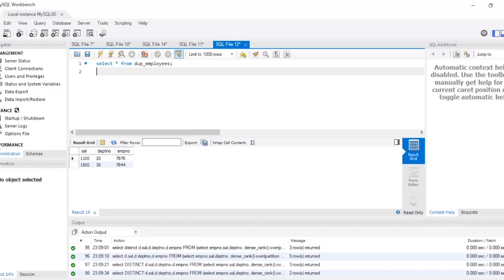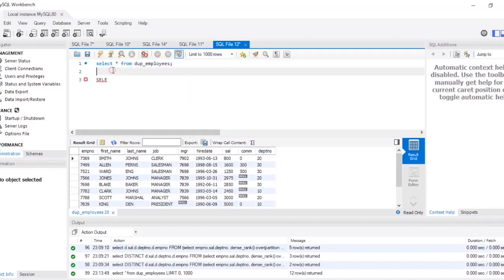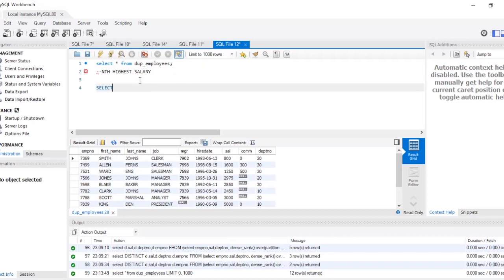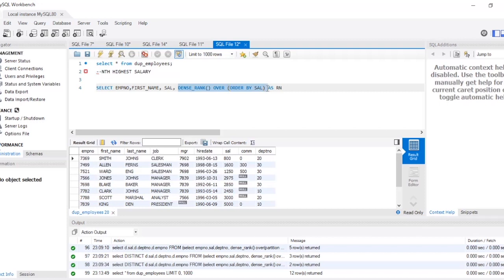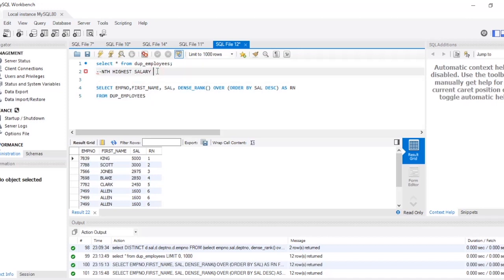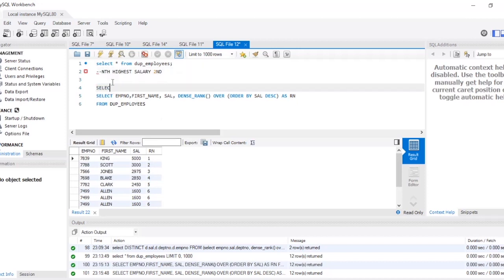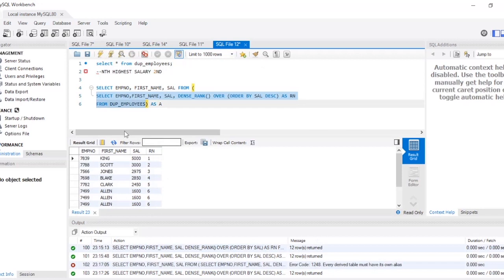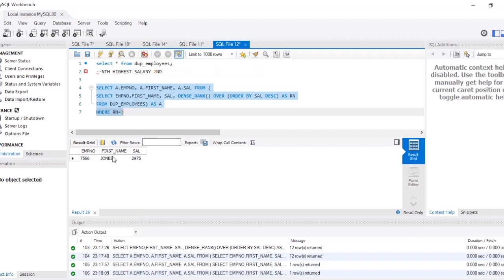SQL Query to Find Nth Highest Salary Using Dense Rank Function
Hi, In this video we've discussed SQL query for nth highest salary using dense rank function. This is an Important SQL Interview question.